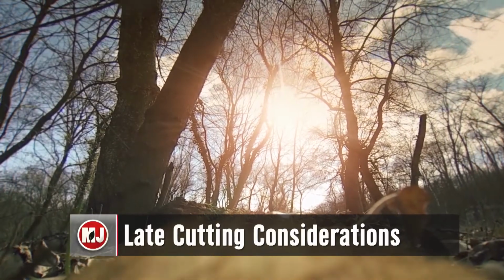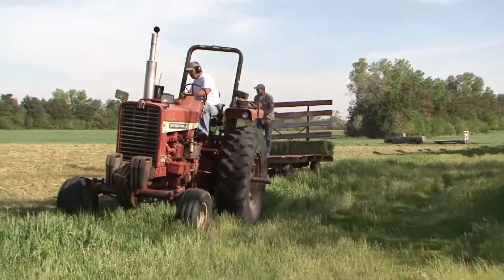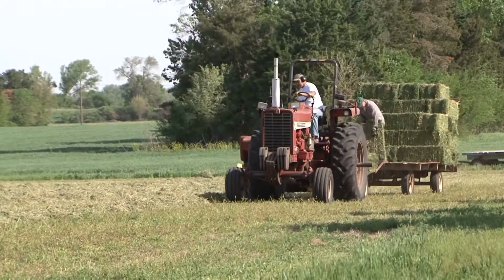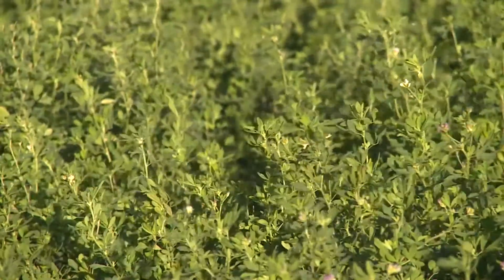Cutting and Grazing Alfalfa | Megan Taylor | October 23, 2020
Nebraska Extension Educator Megan Taylor discusses what to consider when cutting alfalfa late in the season.